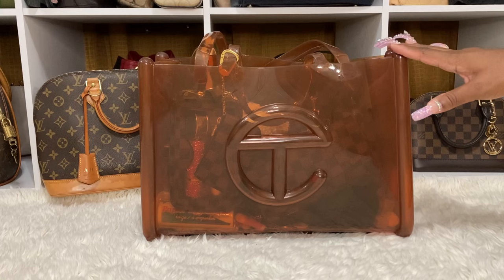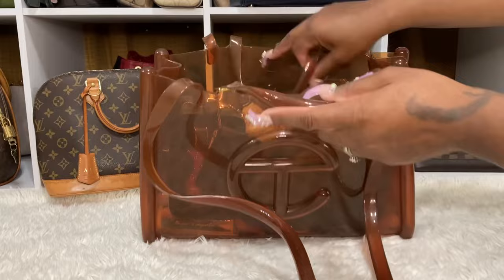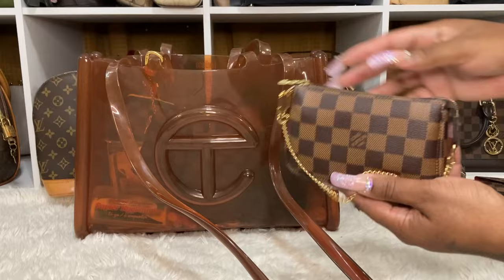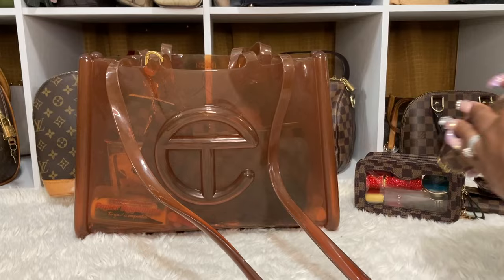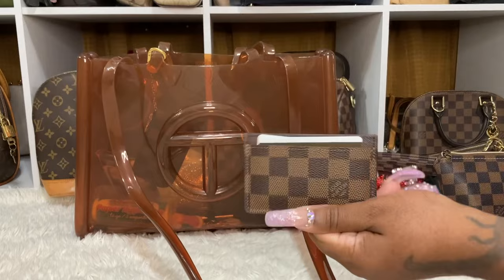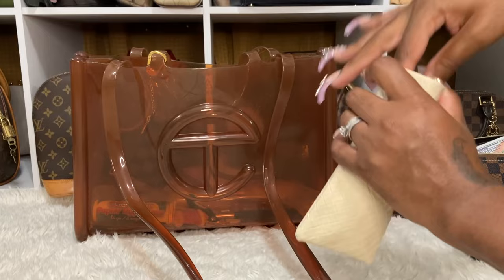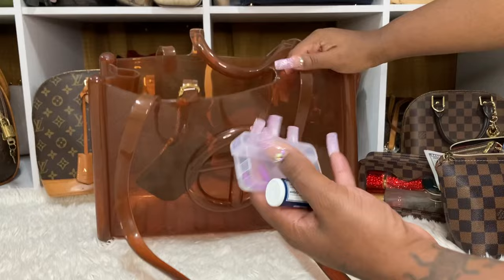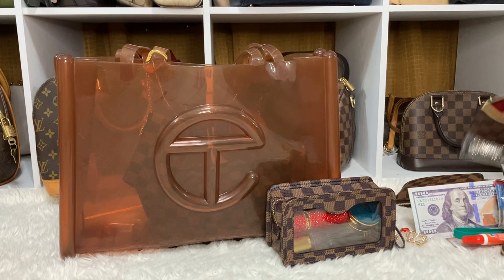WHAT'S IN MY BAG TELFAR CLEAR BROWN TOTE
$FlyBeauty86

My P.O.Box 📦
66311 Two Bunch Palms Trail